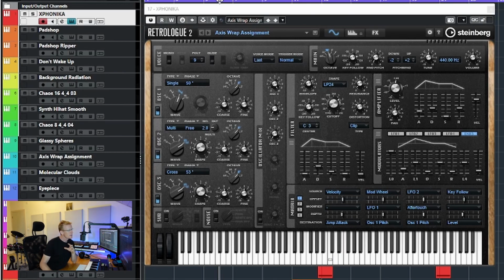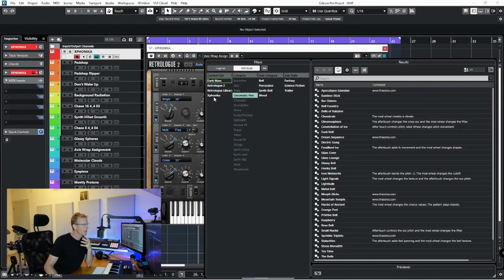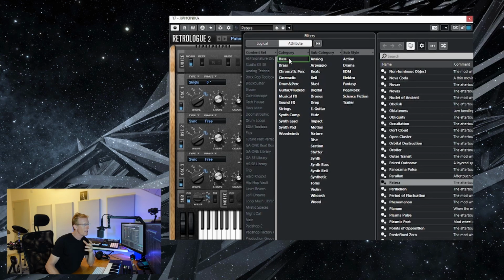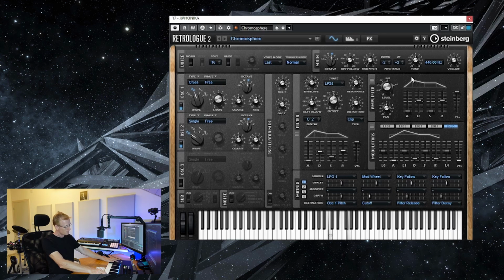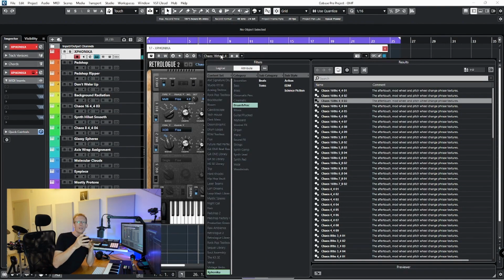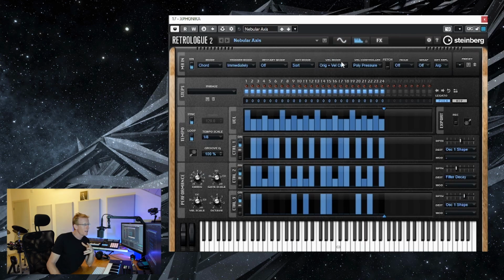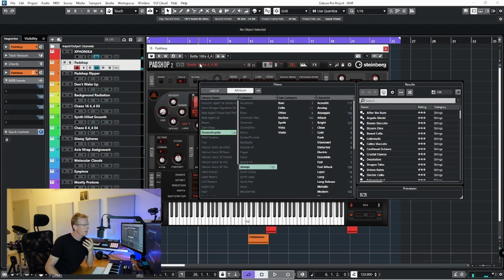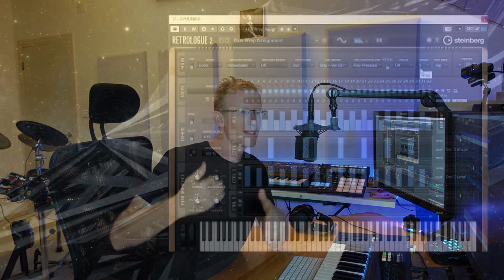Retrologue Xphonika Preset pack - Walkthrough and Demo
A Cinematic Odyssey

Xphonika, an epic Sci-Fi & Fantasy scoring tool that contains 355 deeply programmed
presets by Online Music Foundry’s Gary Gibbons. With dark evolving soundscapes,
otherworldly pads, arpeggiated drum patterns in many time signatures and
synth-driven strings, it provides a cinematic solution for science fiction, space-fiction
and fantasy projects.